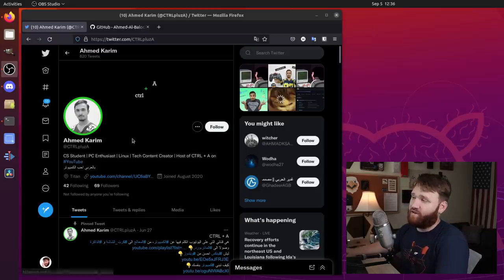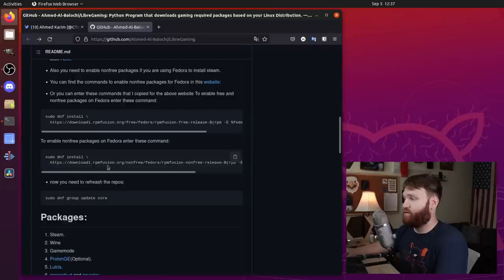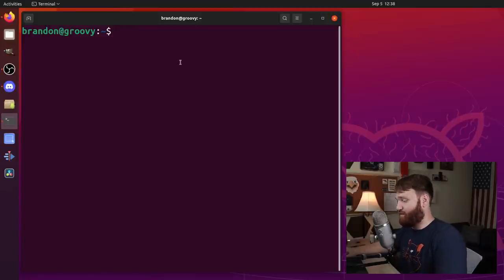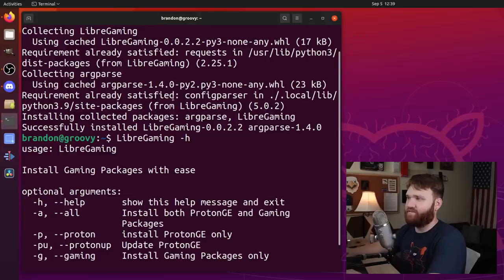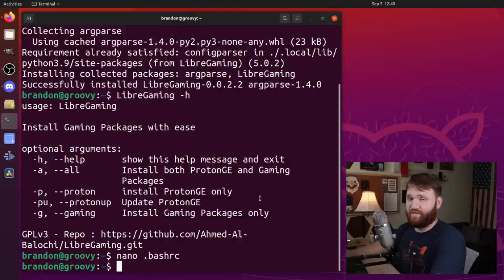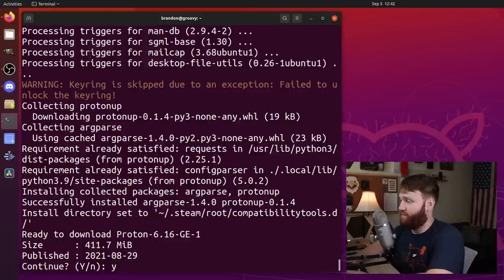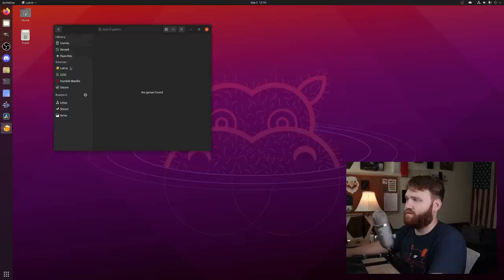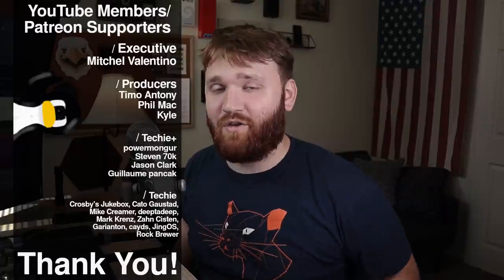EASY Install Linux Gaming Tools with LibreGaming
This tool makes it easy to grab everything you need to get a running head start in Linux gaming. This tool will install Steam, Wine, Gamemode, ProtonGE, Lutris, mangohud and goverlay.